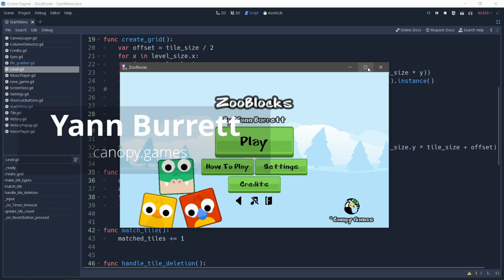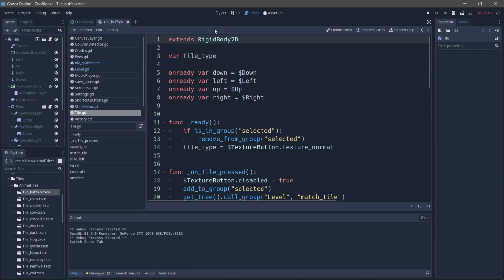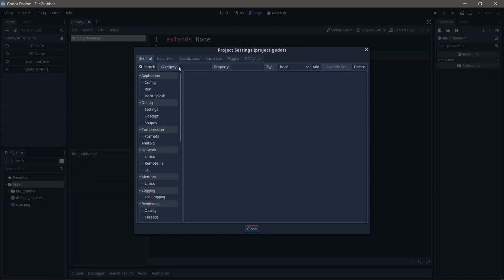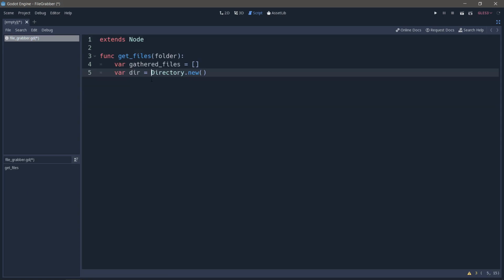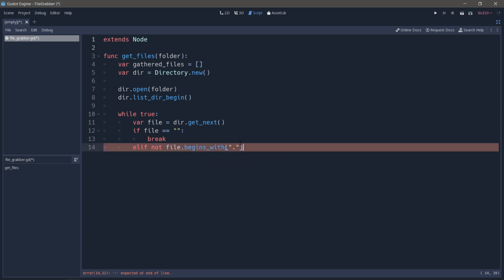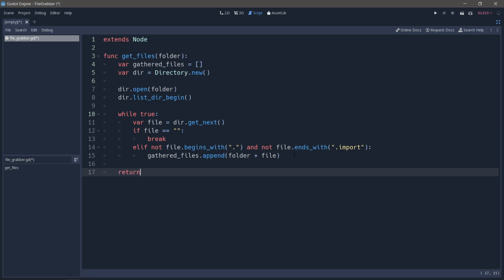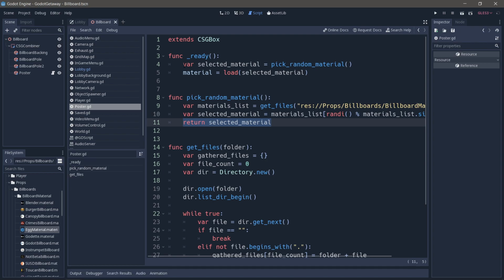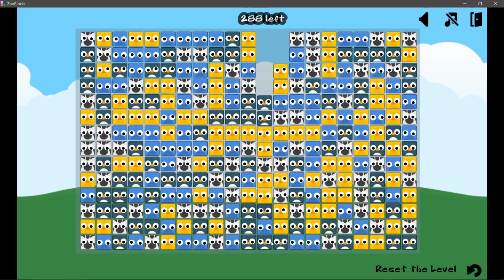Making a filegrabber in Godot 3.x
Yann teaches one of his favourite little scripts; a function that you give a folder to and it'll return an array of the path to every file in that directory.  No more listing every file in a script!  Point to the directory and use whatever's available!